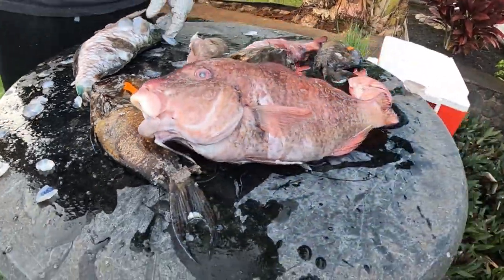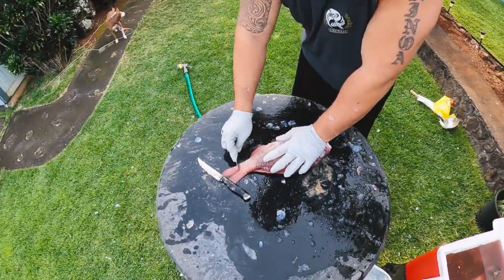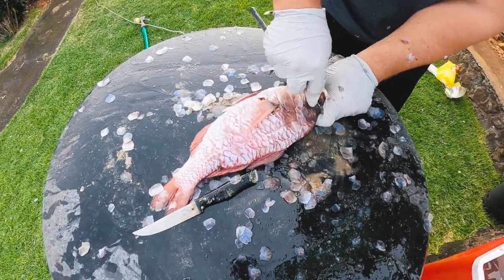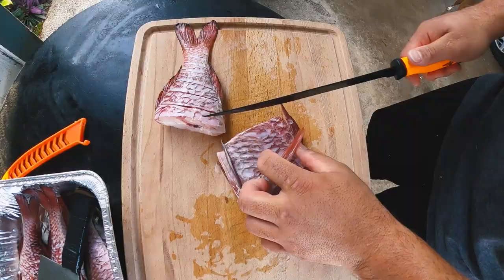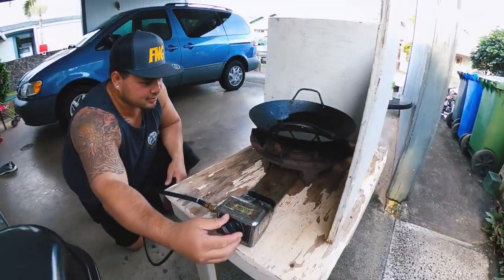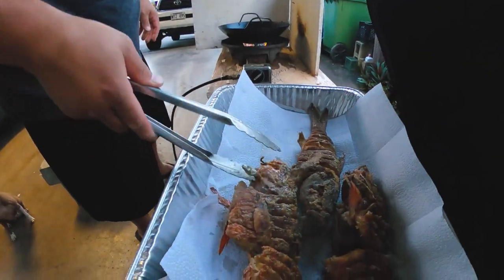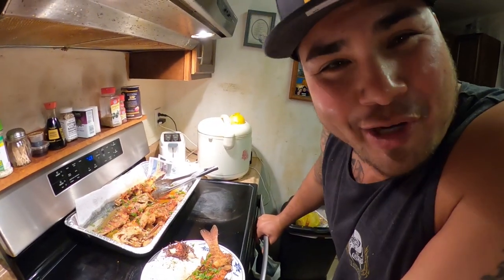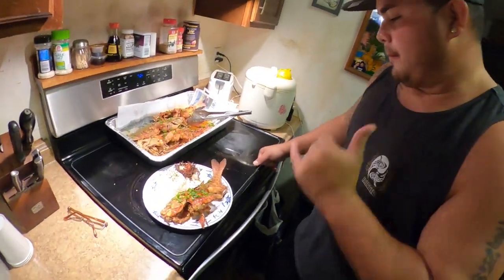GOCHUJANG FRIED GOATFISH - Catch and Cook - Spearfishing Hawaii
Caught some Goat Fish and bust some out some from the stash, for our newest fish fry with Gochujang sauce!

-Munu aka Doublebar goatfish, or Joe Louis-

Description: Reddish to yellowish-gray;
black triangular saddle under each dorsal
fin and near tail.
Size: Length up to 16 inches; weight generally up to 3 pounds
Habitat: Rocky areas, especially lava
rocks, from nearshore to about 150 feet
Feeding: Diurnal and nocturnal; small
fish, crustaceans
Schooling: Solitary or small groups
Fishing methods: Handline, spear, trap,
net, pole and line

We have Quality Spearfishing Entertainment, Catch and Cook, Fun, Facts, and FISH soaked with information based on environmental conservation and sustainability.

Mahalo.